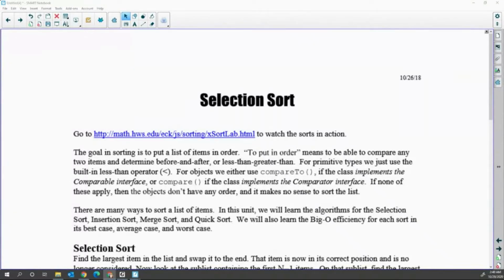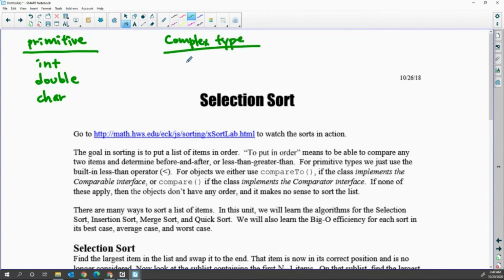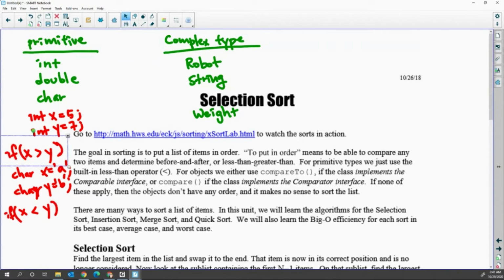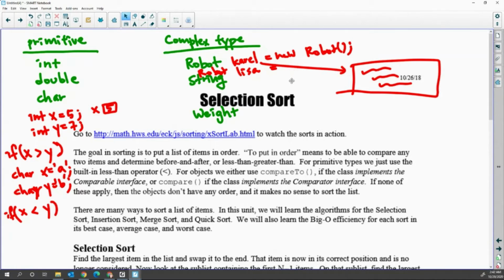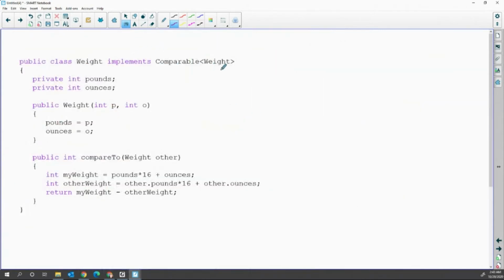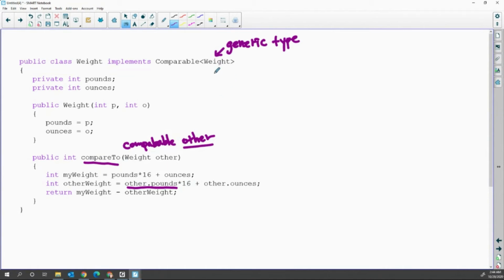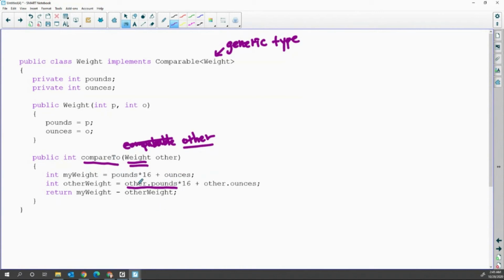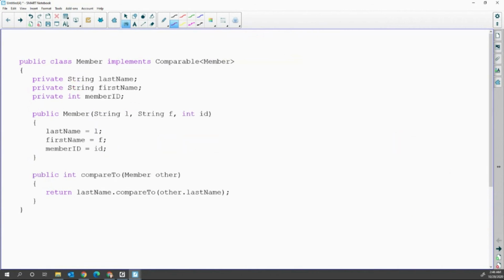DS U3 L2 Part 1 Comparable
This video explains how to compare among primitive types and complex types, Comparable interface, how to use it, and shows examples of Comparable types.